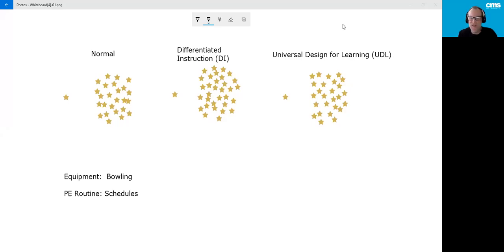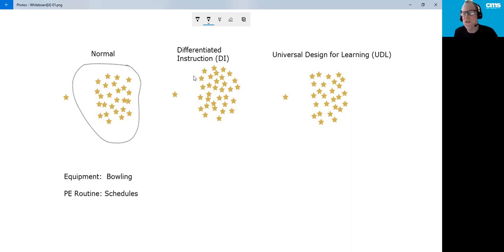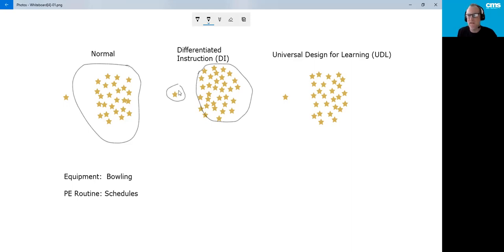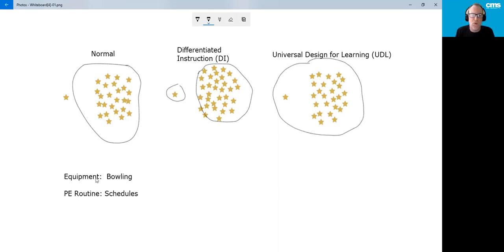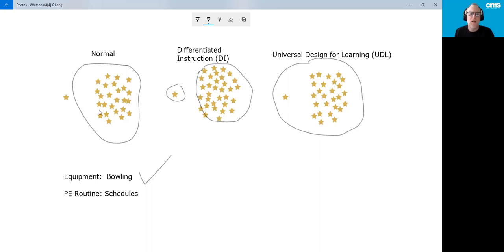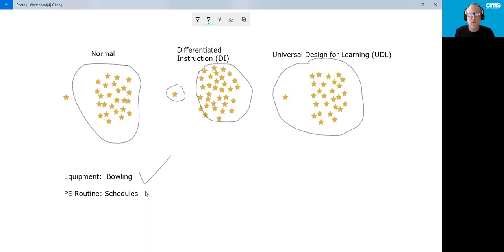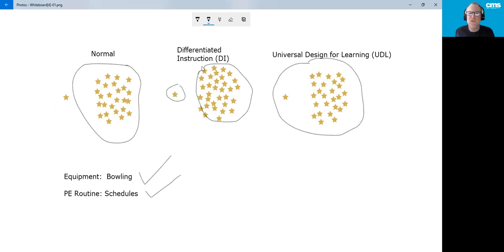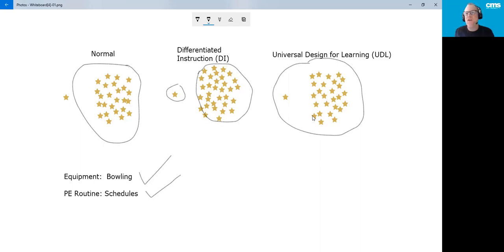Universal Design in PE